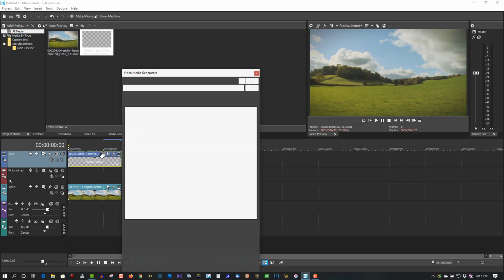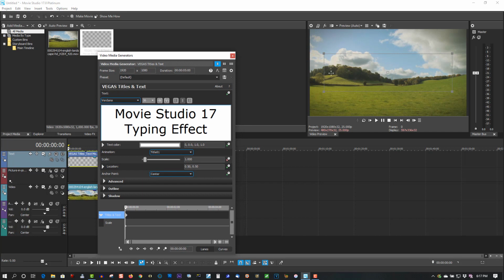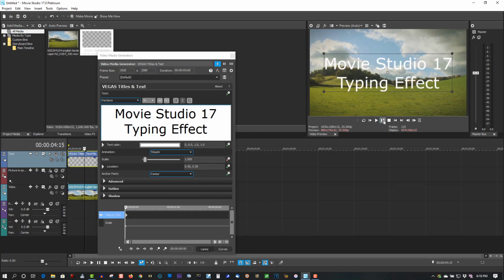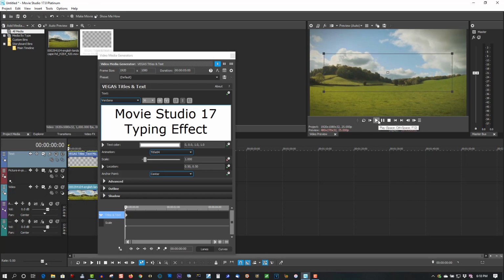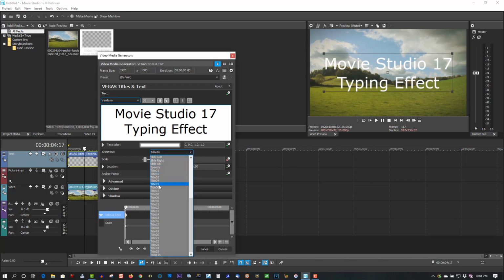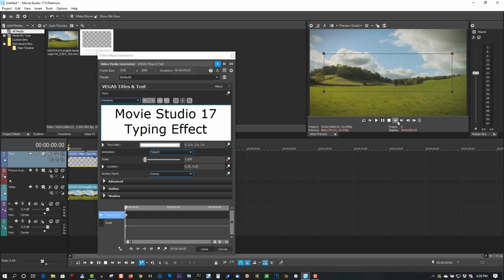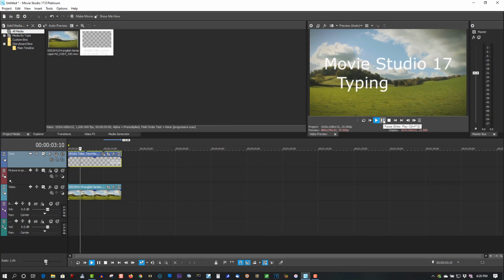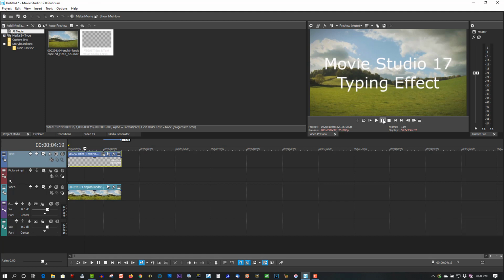Movie Studio 17 NEW Title Effects - AWESOME !!